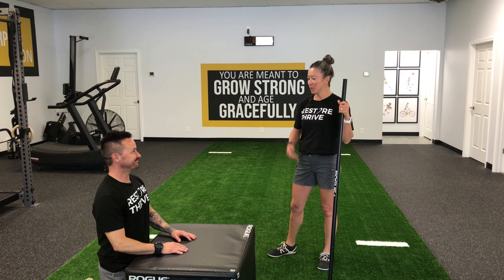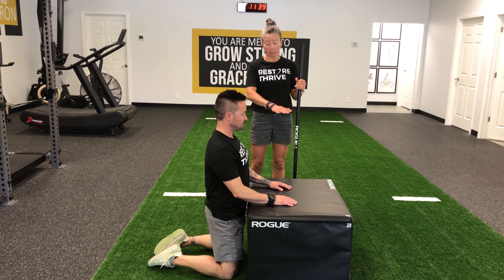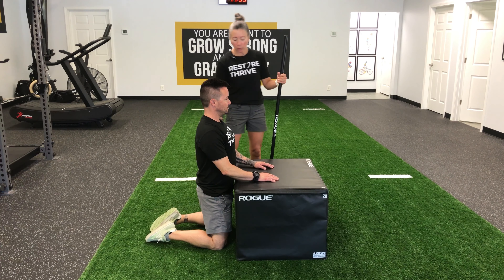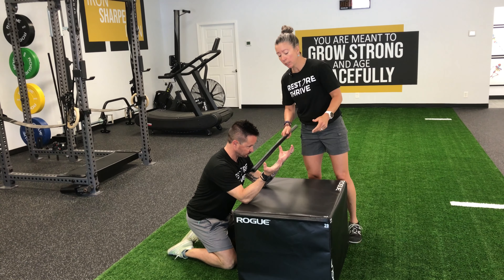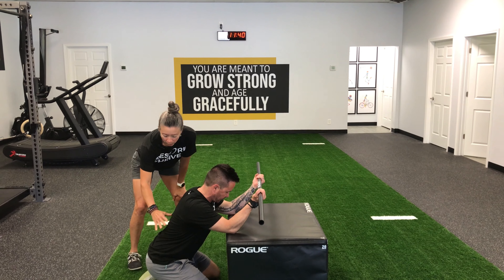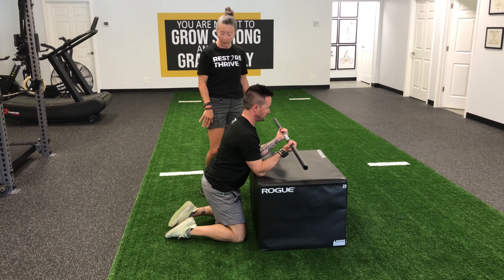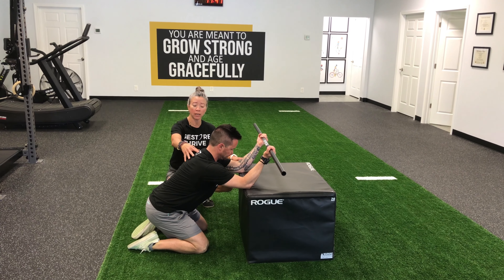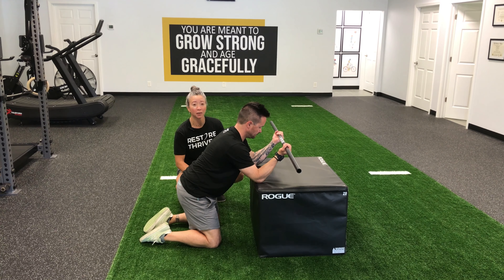Assisted Shoulder Flexion + ER